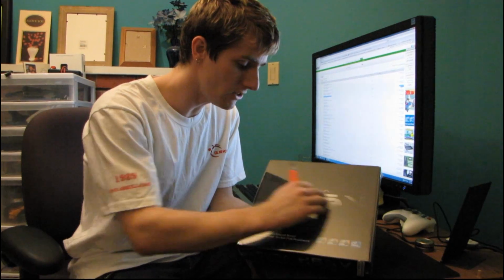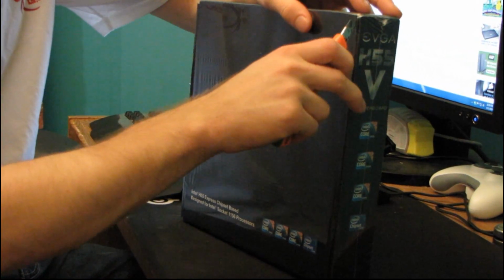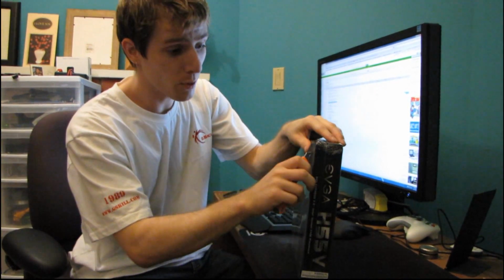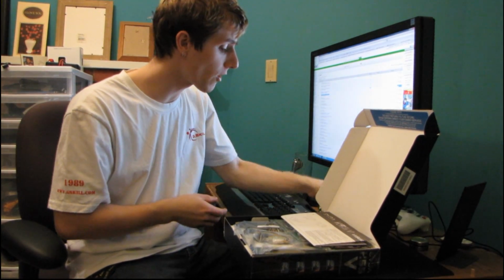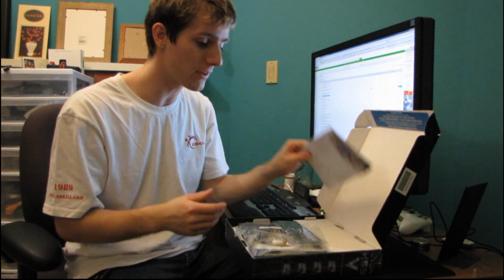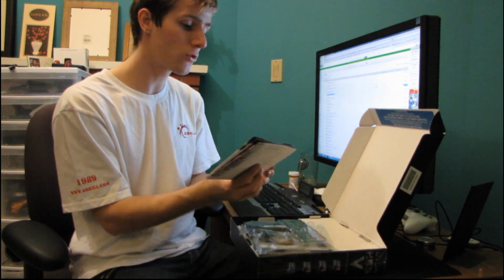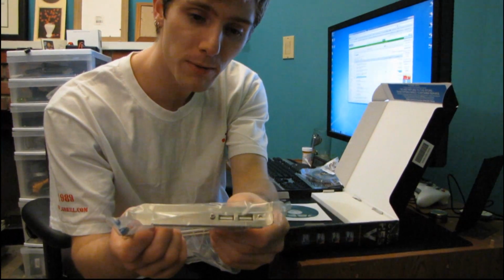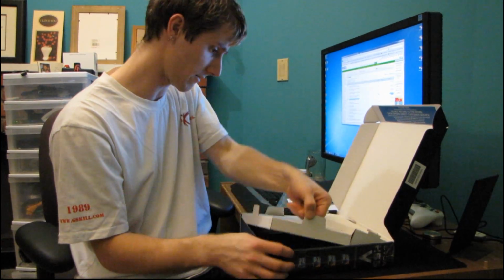eVGA H55V LGA1156 Core i3 Motherboard Unboxing & First Look Linus Tech Tips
I haven't unboxed too many H55 boards, and I saw this one lying there, so I figured I'd open it up and have a look!